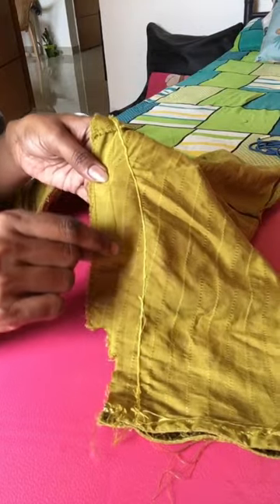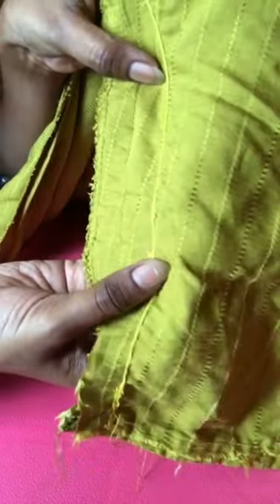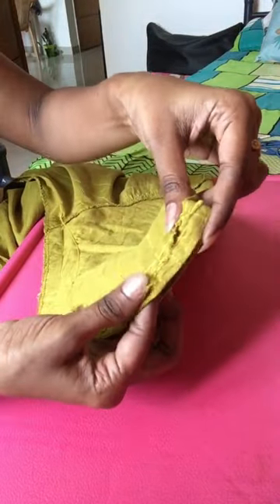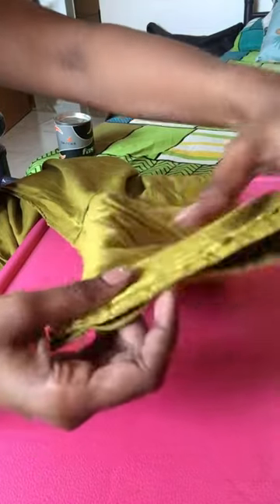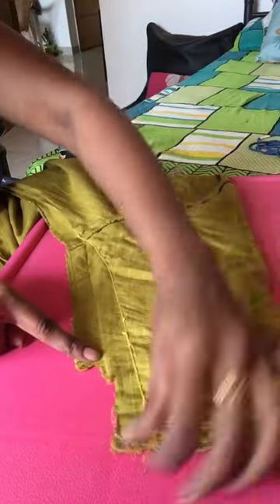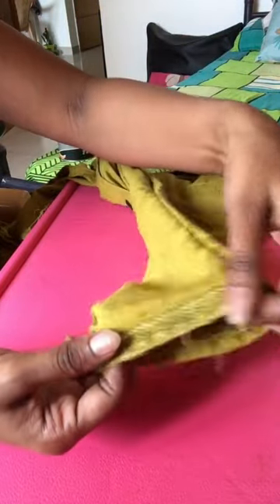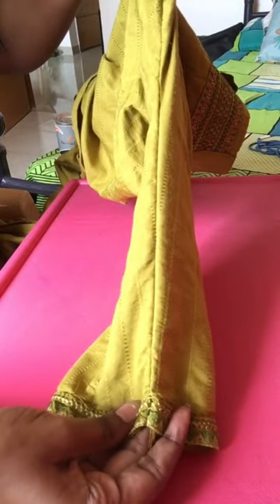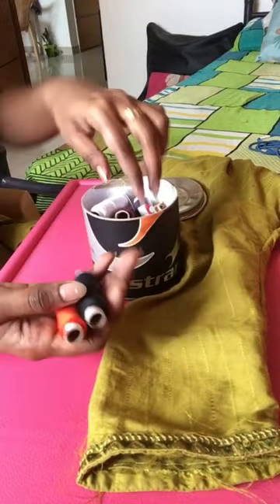How to alter Kurti without sewing machine?